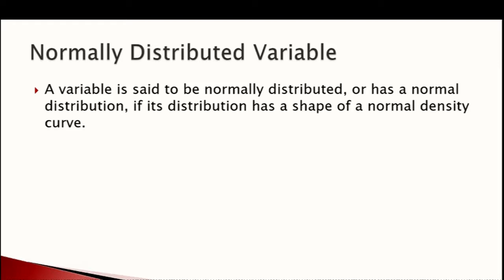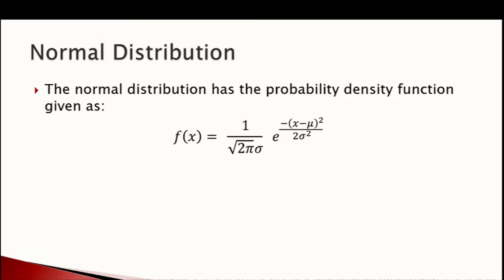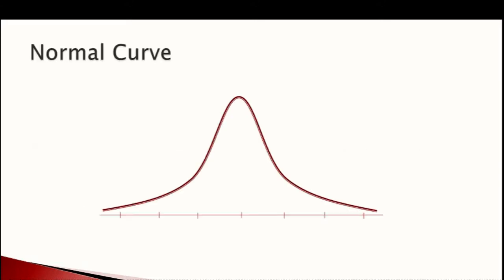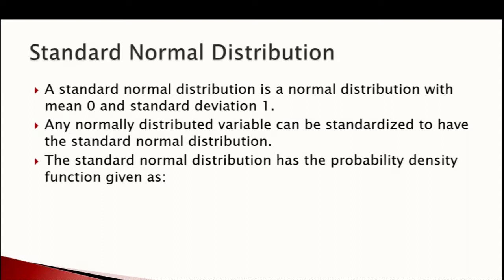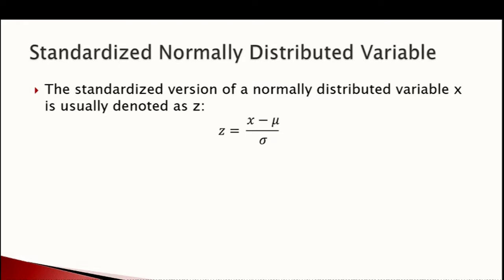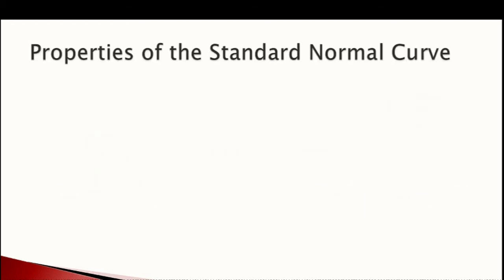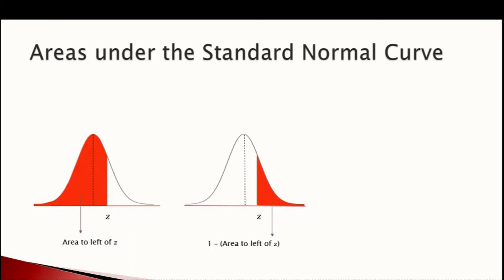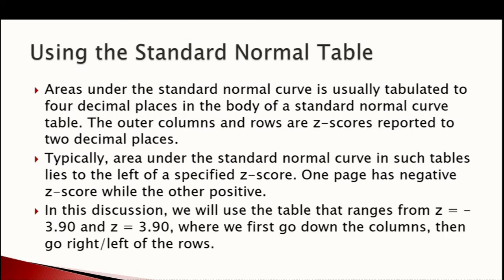2300-6.2.A-The Standard Normal Curve